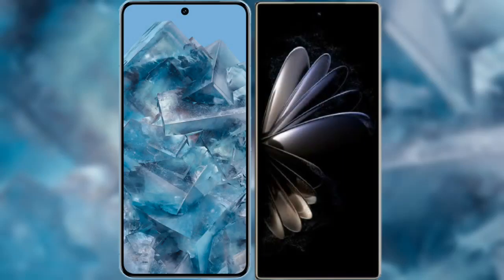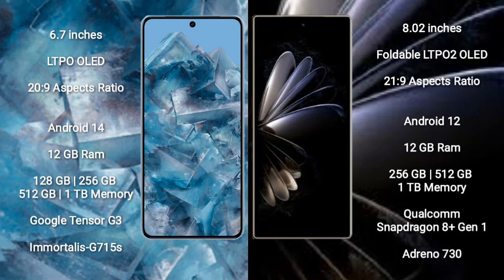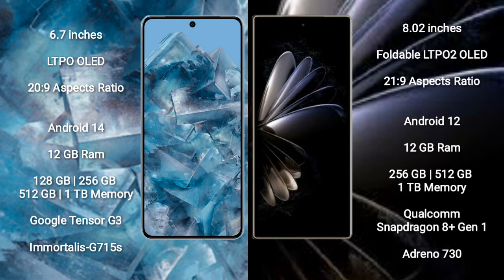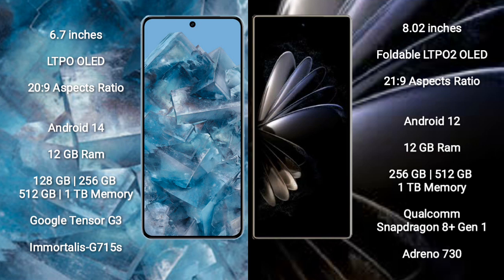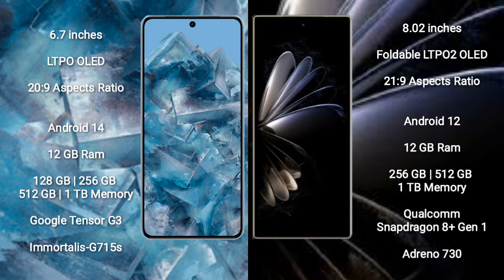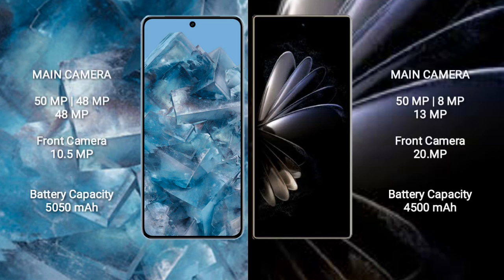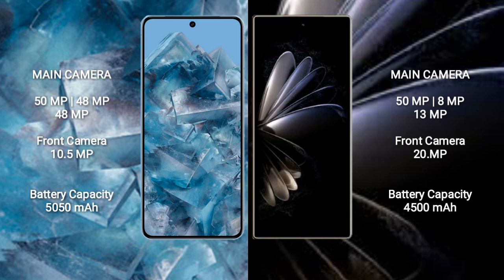Google Pixel 8 Pro vs Xiaomi Mix Fold 2 Review